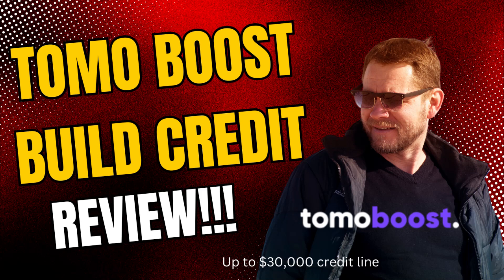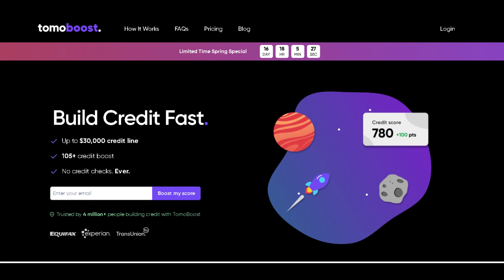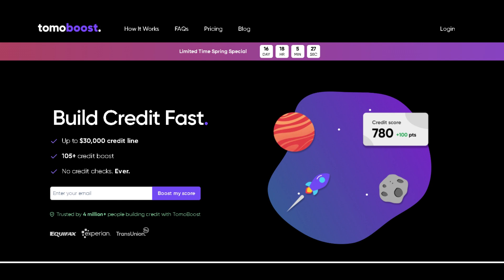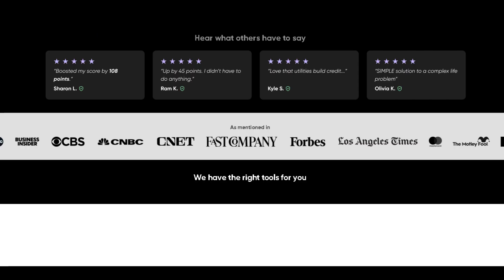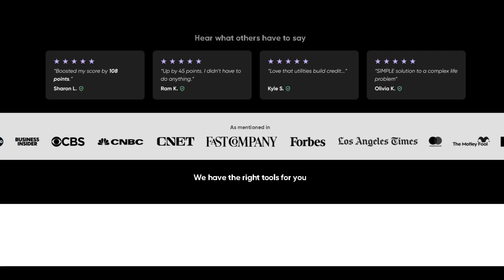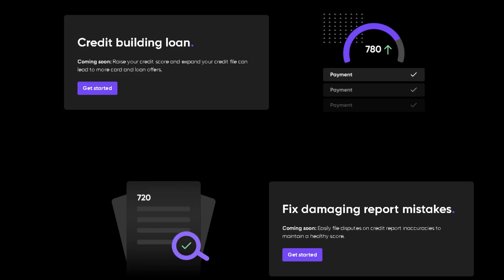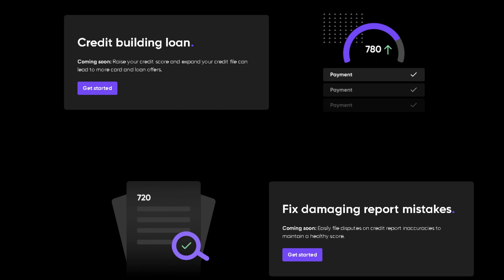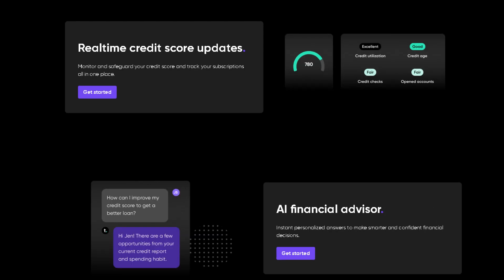Tomo Boost Build Credit Review! Up to $30,000 credit line! Build Credit Fast!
Build Credit Fast.
Up to $30,000 credit line

105+ credit boost

No credit checks. Ever.

We have the right tools for you

Credit building loan.
Coming soon: Raise your credit score and expand your credit file can lead to more card and loan offers.
Get started

Fix damaging report mistakes.
Coming soon: Easily file disputes on credit report inaccuracies to maintain a healthy score.

Realtime credit score updates.
Monitor and safeguard your credit score and track your subscriptions all in one place.

AI financial advisor.
Instant personalized answers to make smarter and confident financial decisions.
Get started

It’s not always about how you made your money it’s more about how you spend the money that will determine your legacy!!!

Making the money is easy keeping it is the hard part!